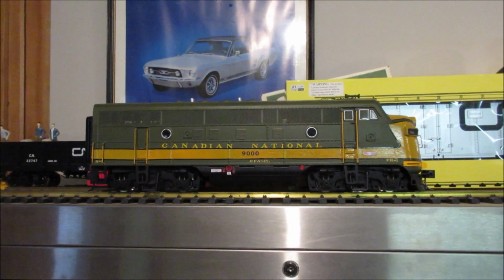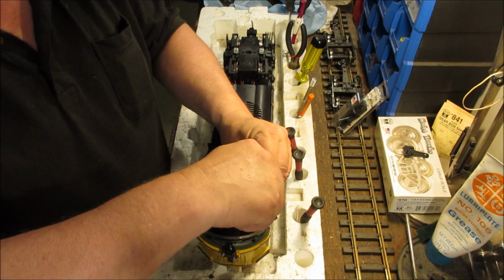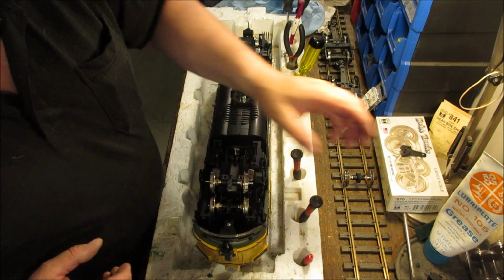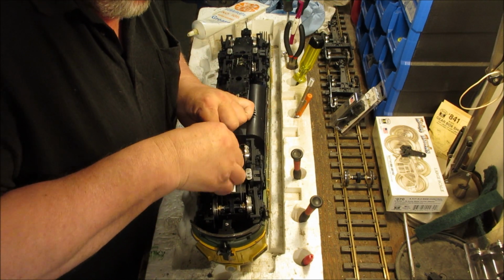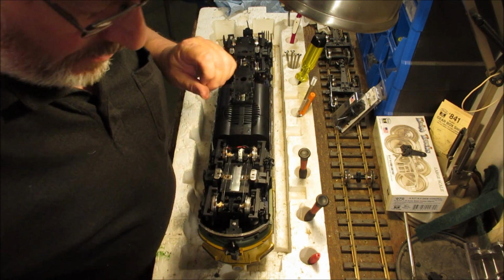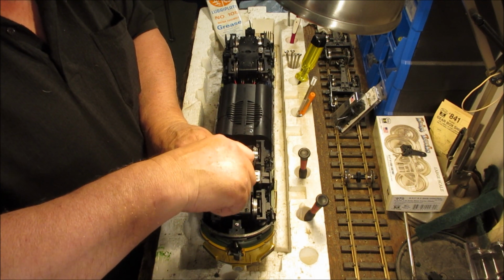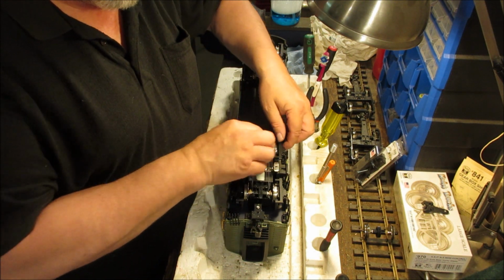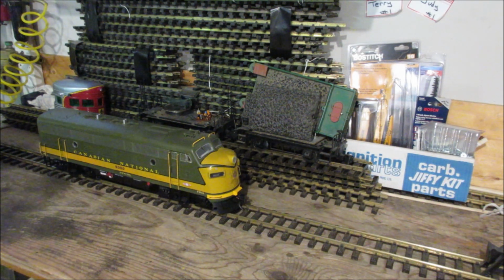Aikenknees Railway #102 - Changing Wheels On A USA Trains F3a. June 6, 2019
The Aikenknees Rly mechanical department, after procrastinating for the past year and a half, has finally changed out the traction tire-axle combo to steel wheel-axle combo on our USA Trains F3a and F3b locomotives.
Out of a roster of 10 locomotives, these were the last two that required this conversion.